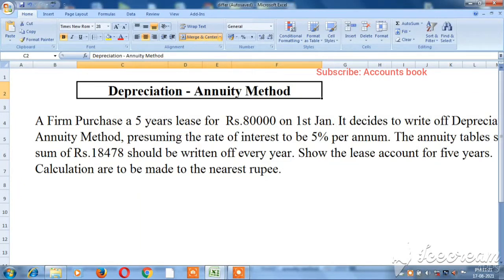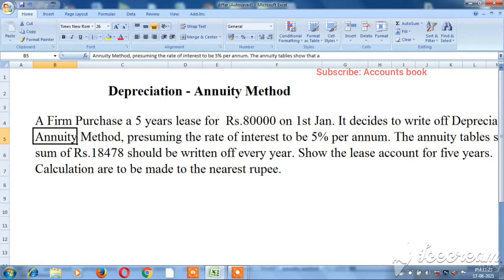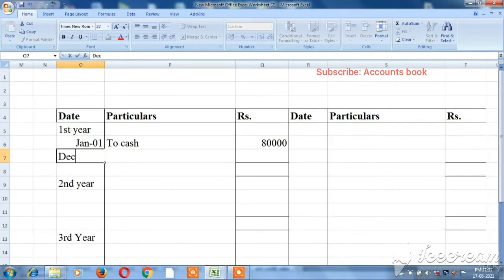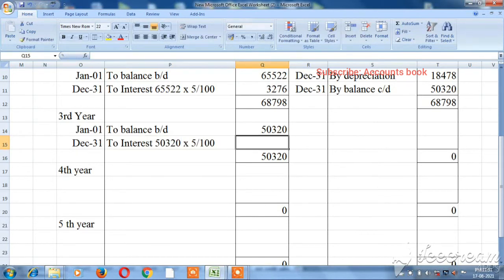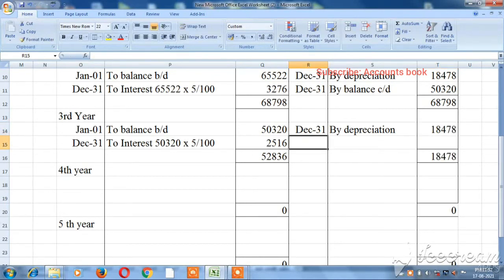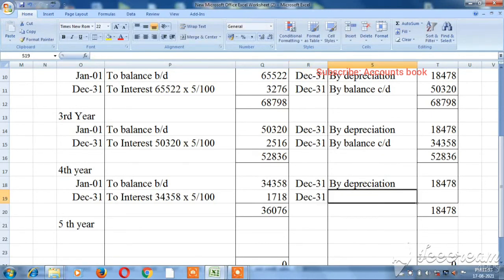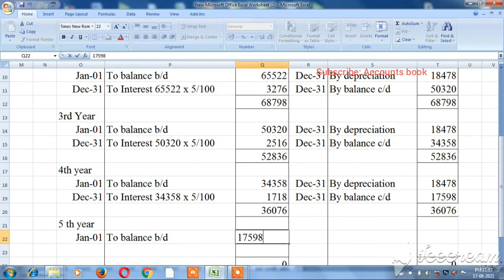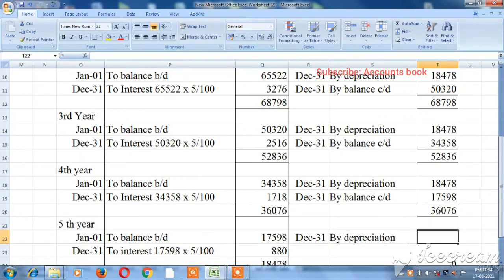Depreciation - Annuity method- Explain in Tamil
This video making for accounts related sums in Tamil